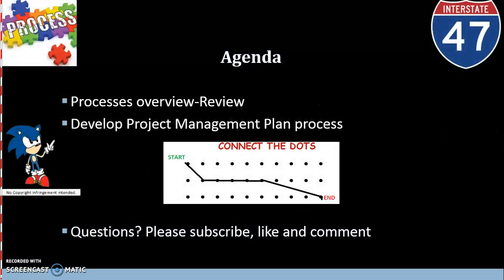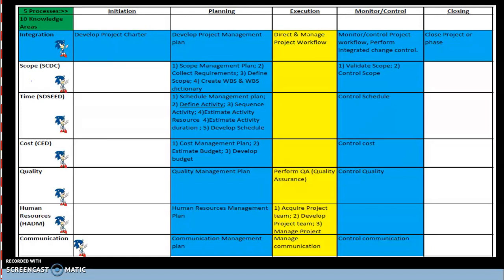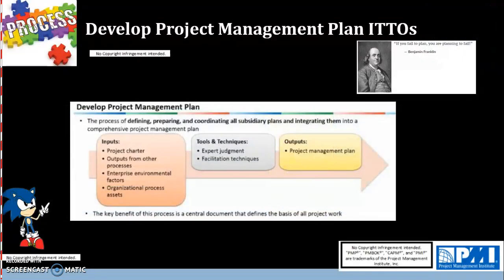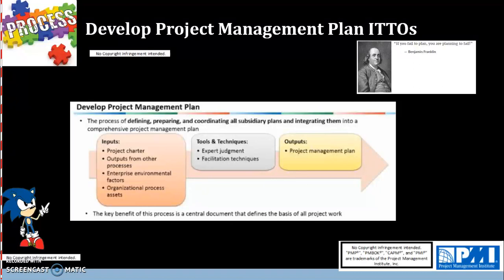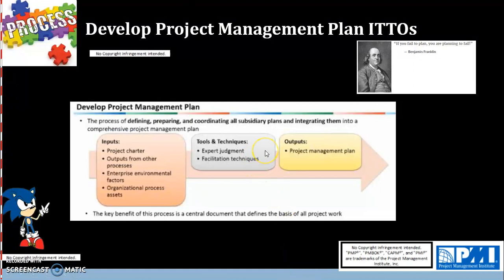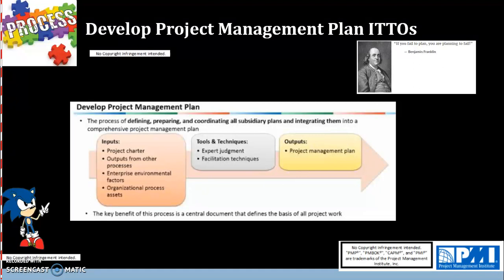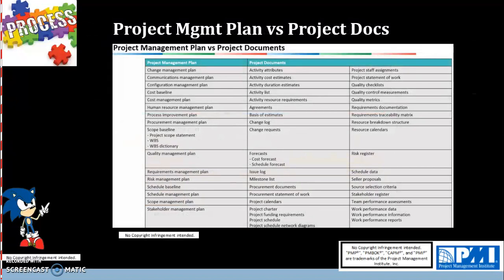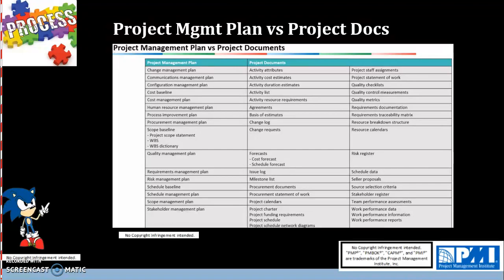5. Develop Project Management Plan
This video is part of the PMP prep series by Process Geekoid. The scope of this is to cover the Develop Project Management Process pertaining to the PMBOK Guide 5th edition.